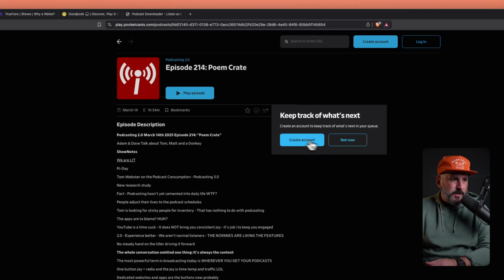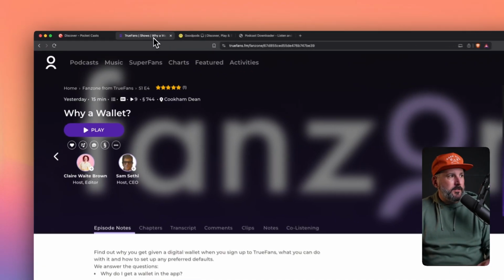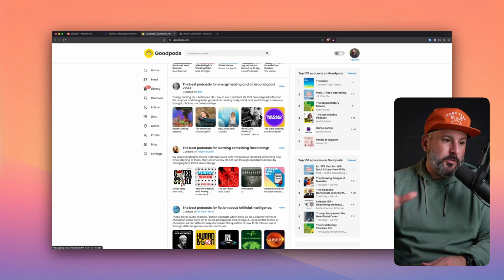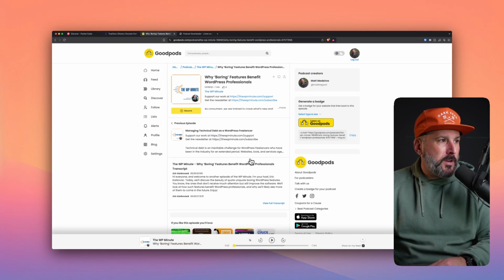4 Alternative Web-Based Podcast Players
Discover four innovative web-based podcast players that offer alternatives to the big tech giants. In this video, I explore Pocket Casts' streamlined approach, TrueFans' feature-rich Podcasting 2.0 implementation, Goodpods' community focus, and Podcast Downloader's minimalist utility.
Whether you're a casual listener or a podcast creator, these browser-based options provide unique experiences that might better suit your specific needs. Each platform brings something different to the table - from lightweight simplicity to comprehensive community features.